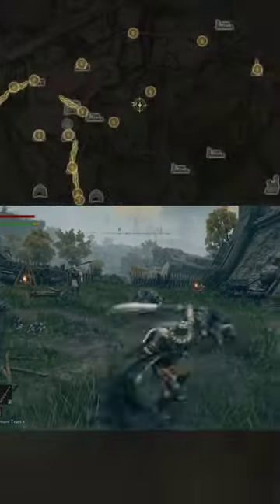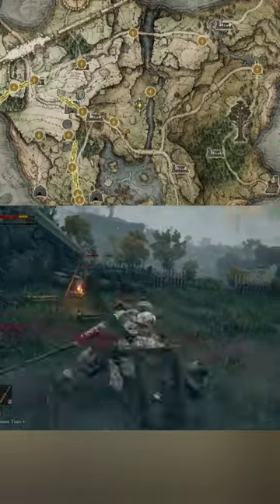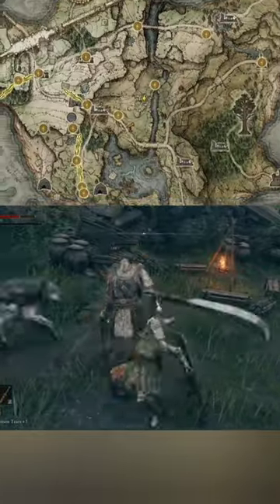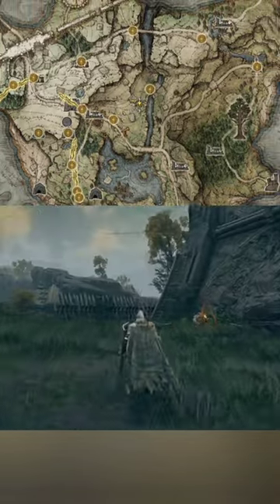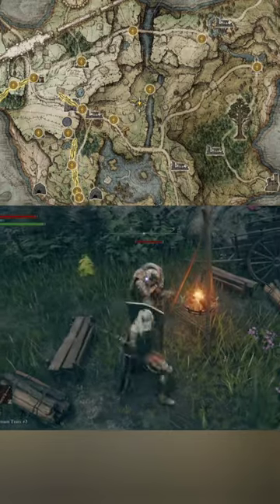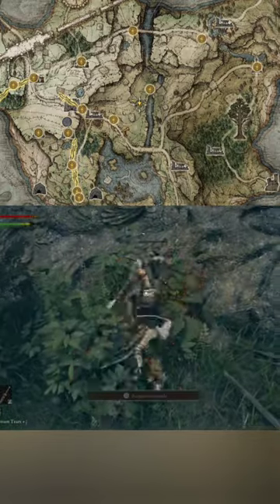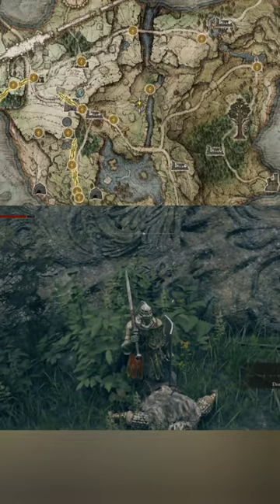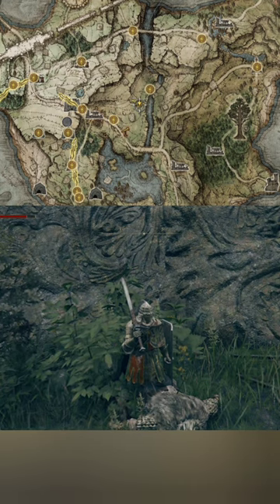elden ring dismounter location